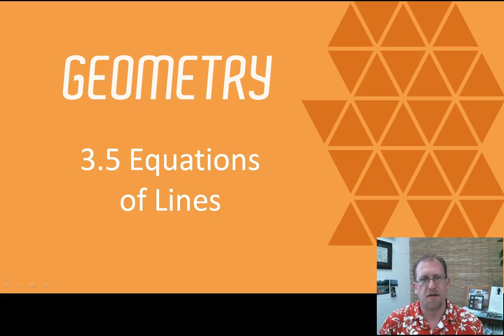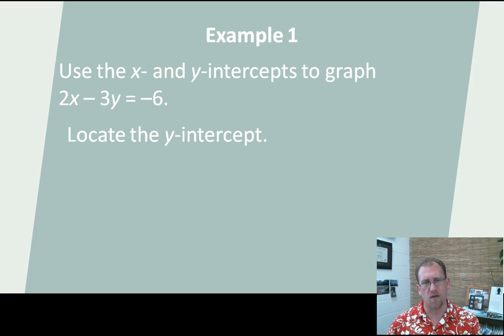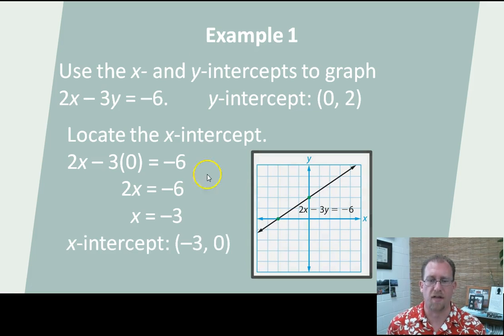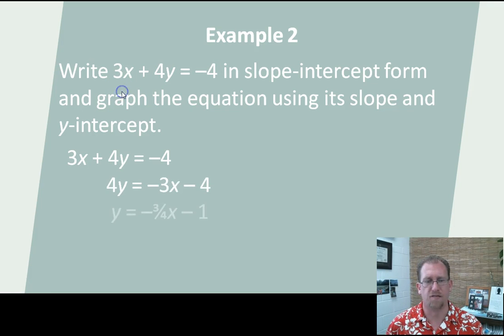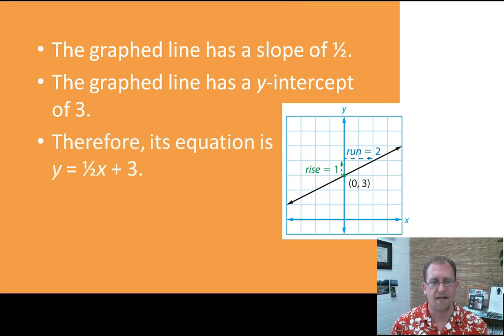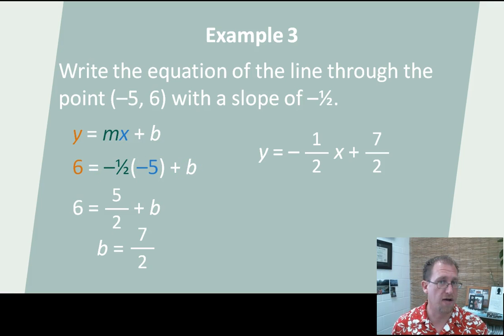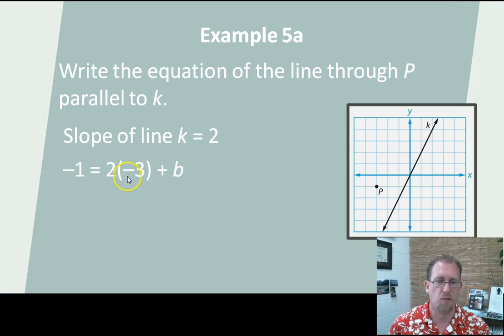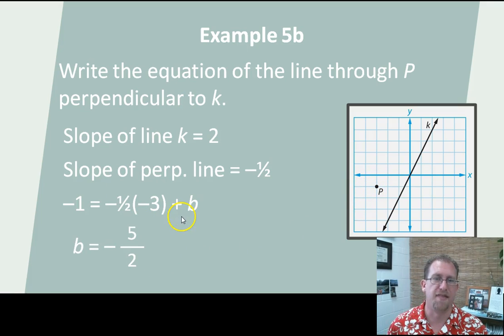Equations of lines, BJU Press Geometry 4th ed. Lesson 3.5--CCCS Flipped Geometry #21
A review of algebra 1 is infused with concepts in geometry to set the stage for analytical geometry.  the standard line equation is reviewed, as is the slope-intercept form of a line's equation.  Two points are used to calculate slope and solve the slope-intercept formula.  Methods of drawing parallel and perpendicular lines are demonstrated using a point and a reference line.